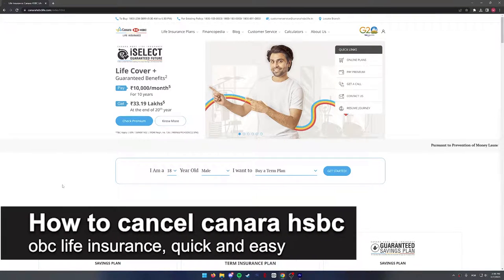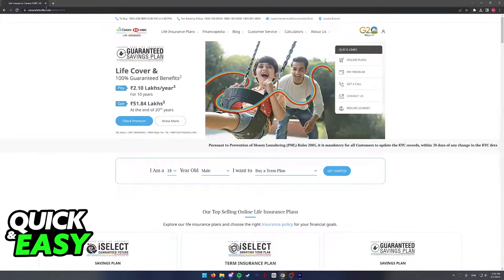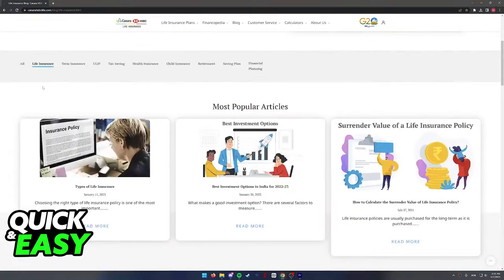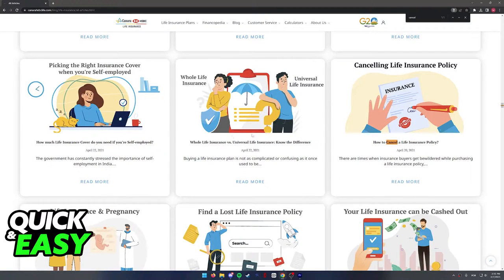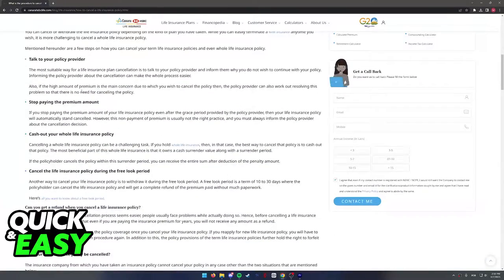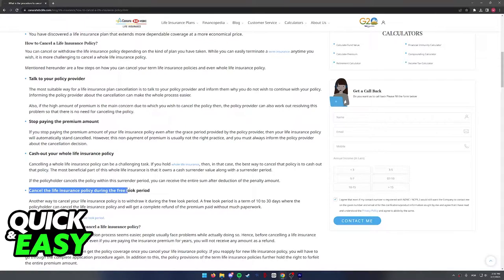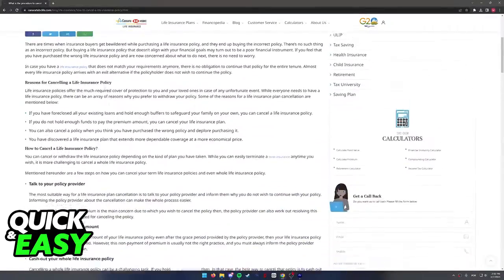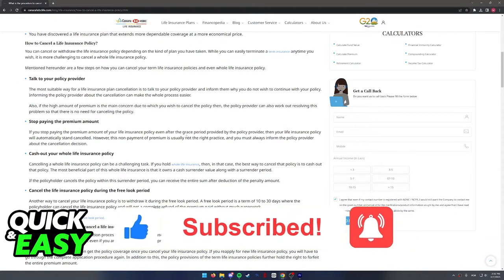How To Cancel Canara HSBC Obc Life Insurance (EASY!)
In this video I will solve your doubts about how to cancel canara hsbc obc life insurance, and whether or not it is possible to do this.

I hope I have helped you with the video!